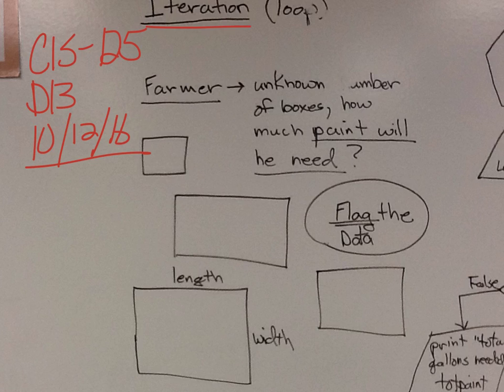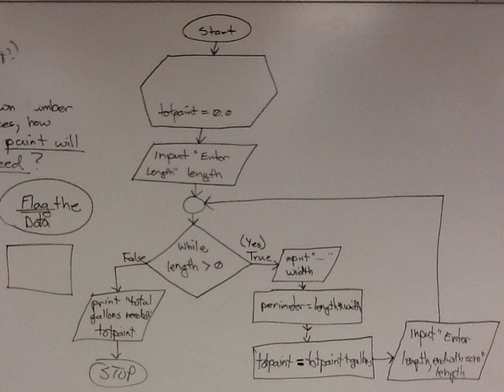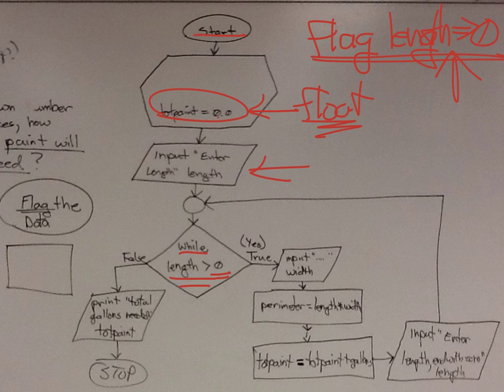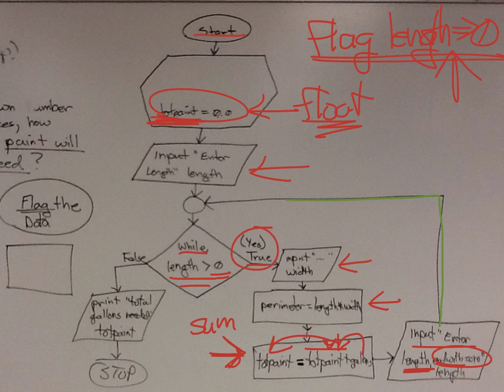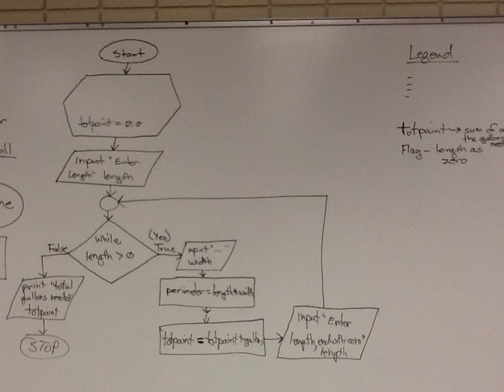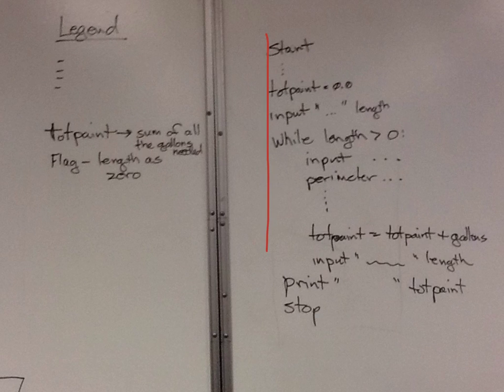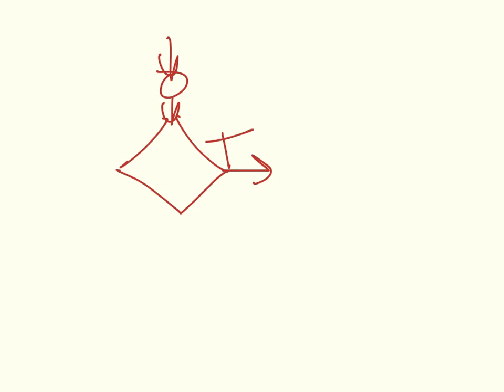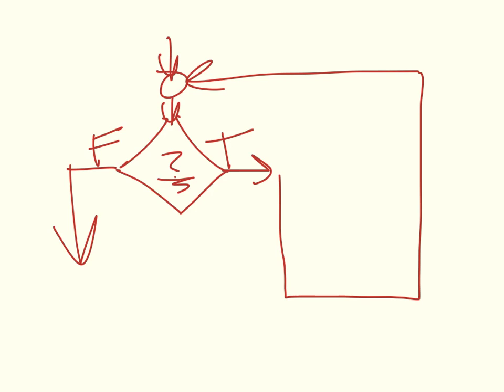NIACC-Dirksen CIS-125 WBR-F16 D13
Iteration intro